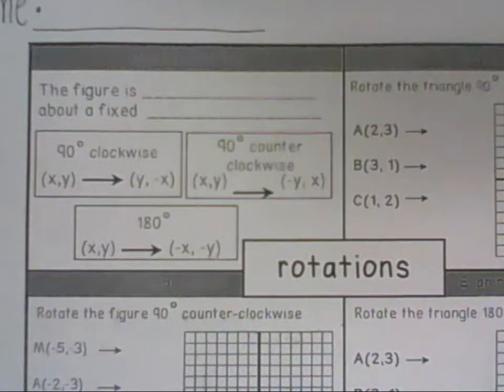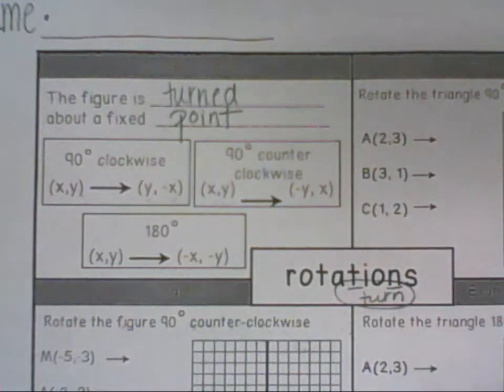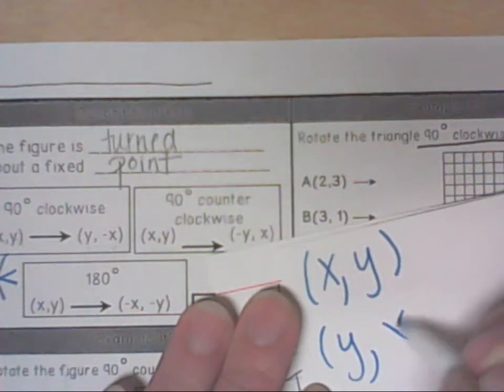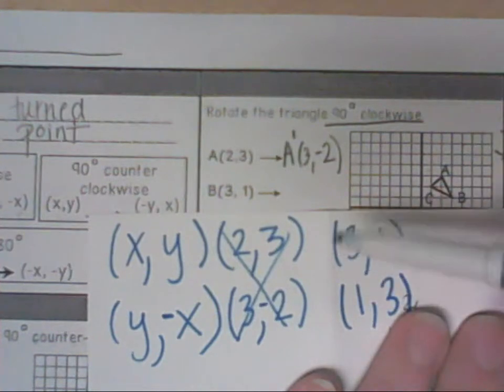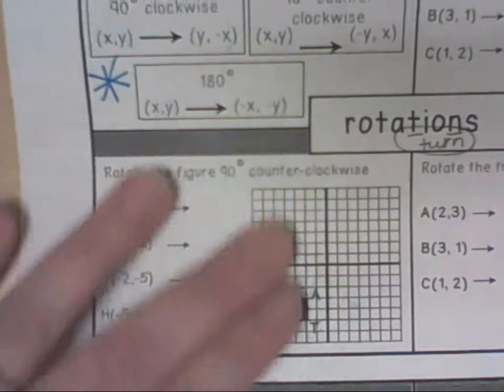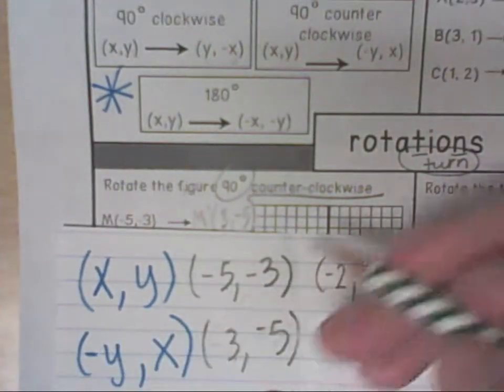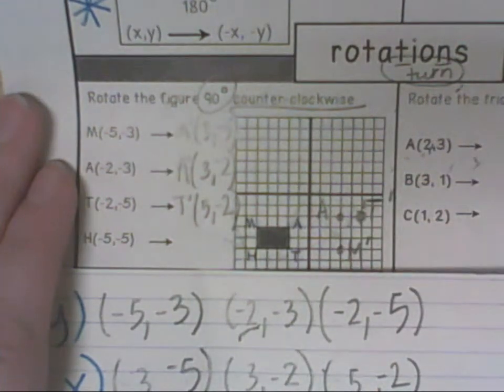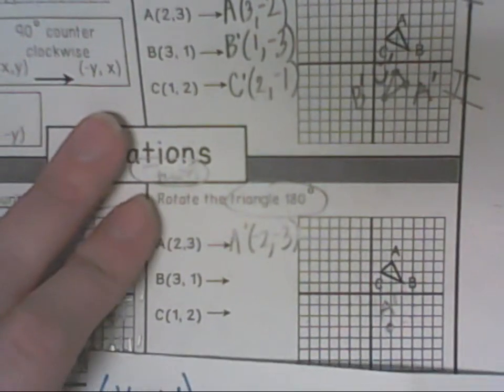Rotations Notes and Practice